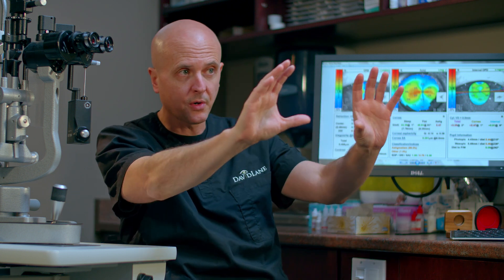Dr. David Lane explains a Presbyopic Implant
Dr. David Lane, from LASIK Cataract Centre, in Lindsay, Ontario, explains what a Presbyopic implant is.
Presbyopia is a normal aging change of the lens of the eye, which makes reading vision more difficult with age (this is why people start to need reading glasses).
Usually, cataract surgery replaces the cloudy lens (cataract) of the eye with an implant focused for distance, so people still need intermediate and reading glasses.
A Presbyopic implant however, is a special advanced technology implant that provides distance, intermediate, and reading vision without glasses, after cataract surgery.